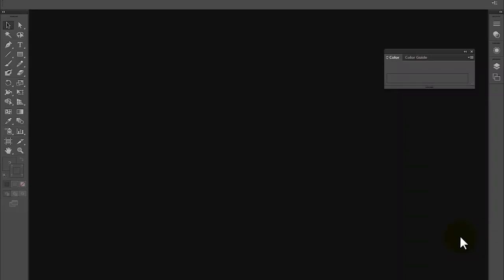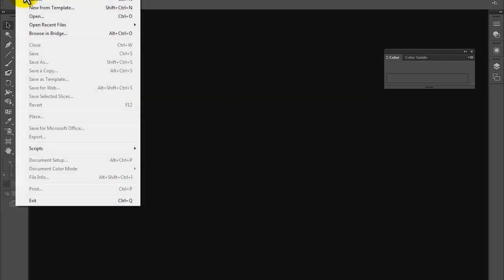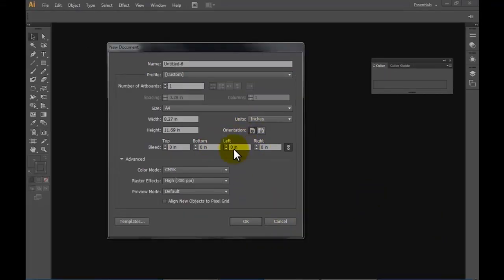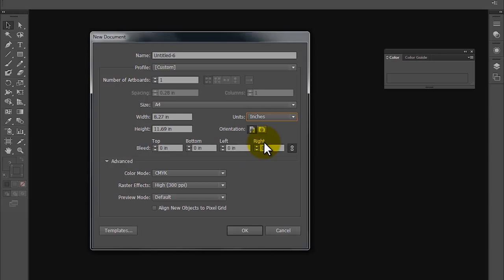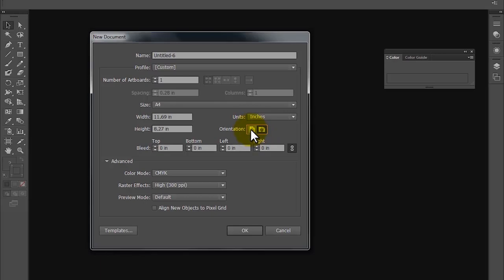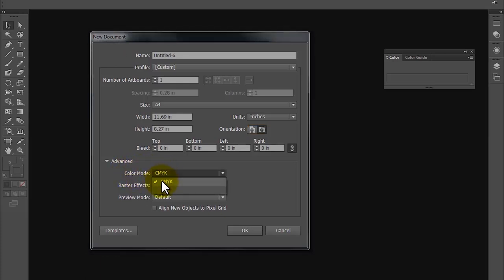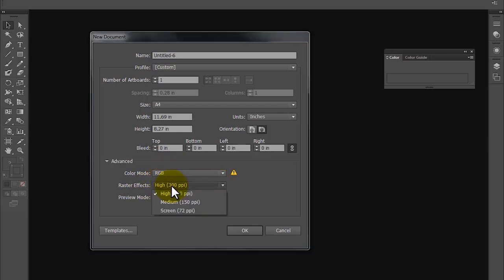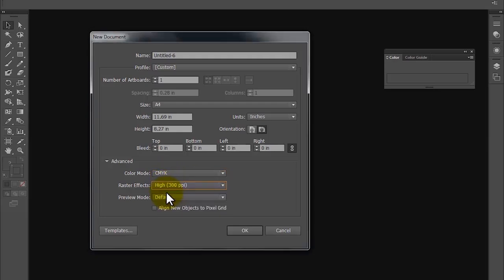Kaizen Multimedia Illustrator Part 1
Introduction to Vector Interface of Adobe Illustrator